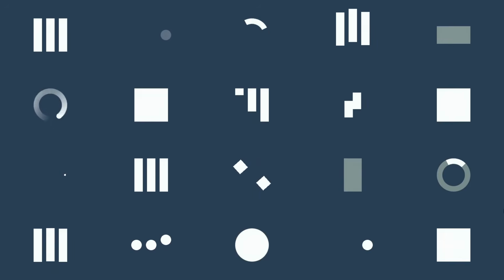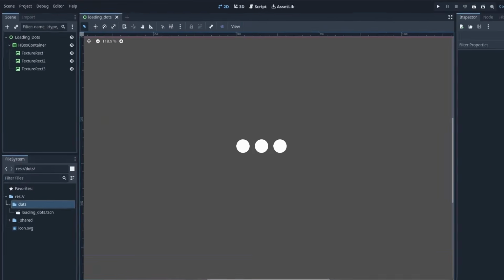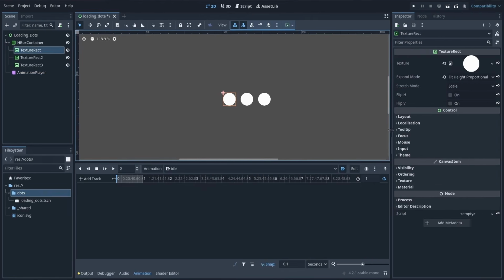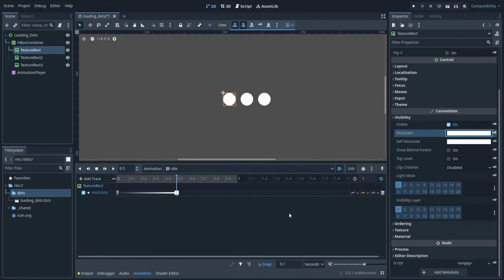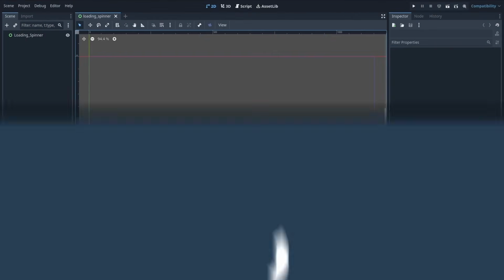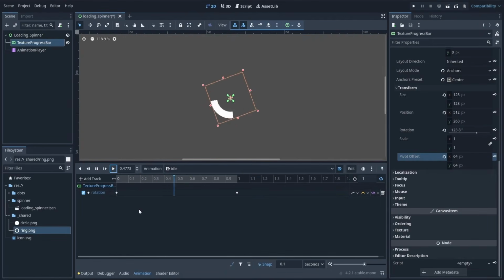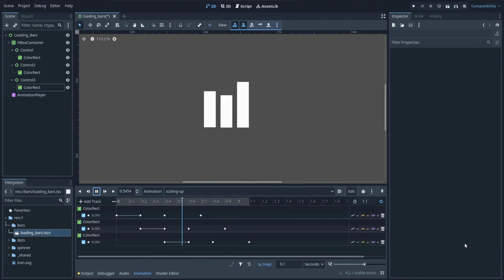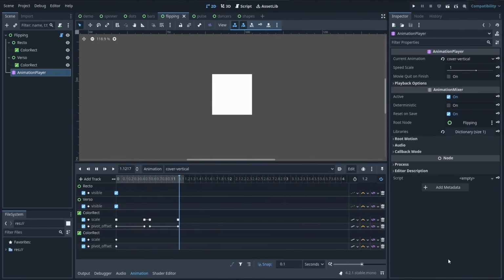10+ loaders for your next Godot 4 game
Games are interactive - and so it's important to tell players their actions are noticed... and that they're not waiting for nothing while something is loading in the background.
So what's the trick? Well, showing cool loading visuals of course!

00:00 - Introduction
01:57 - Basic 3-dots
05:33 - Endless spinner
07:02 - Moving bars
08:14 - Other variations
09:32 - Conclusion